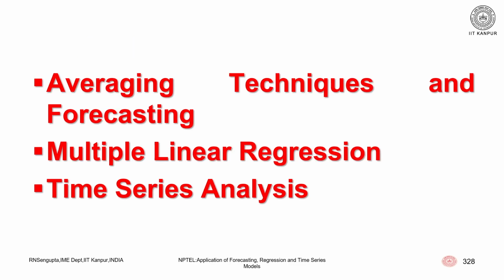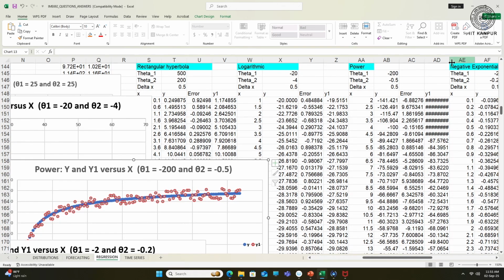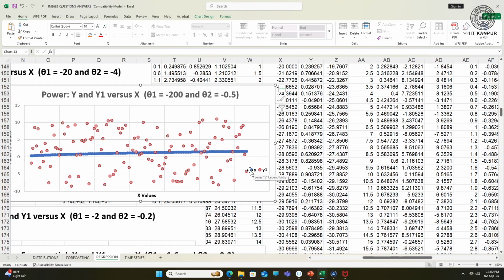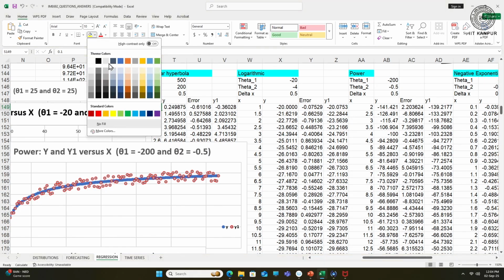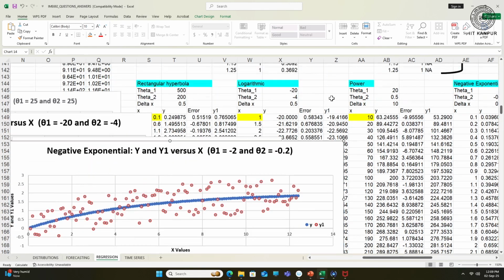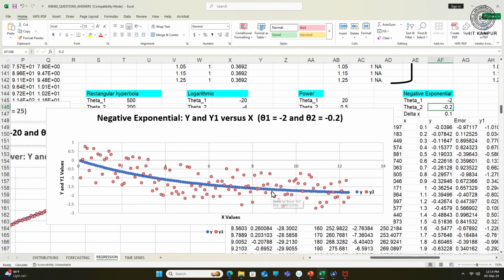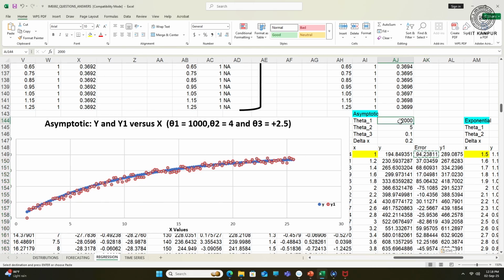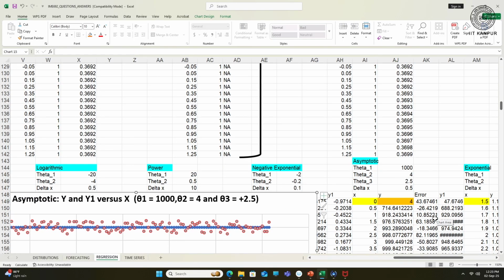Lecture 47: Nonlinear Regression, Examples (Power, Negative Exponential, Asymptotic)